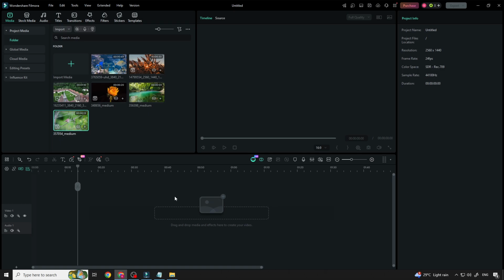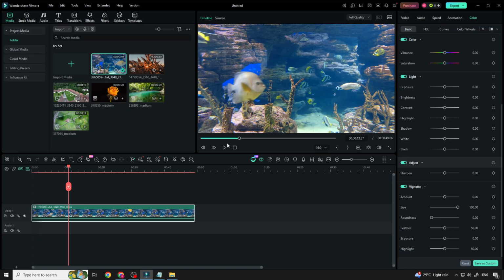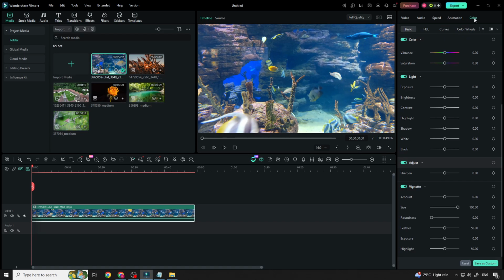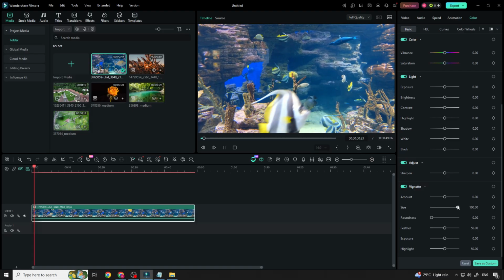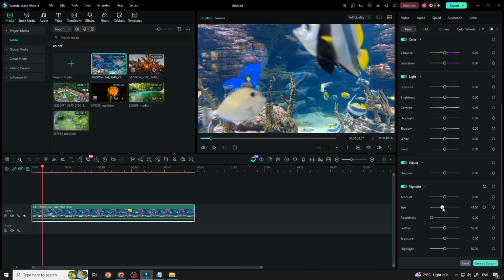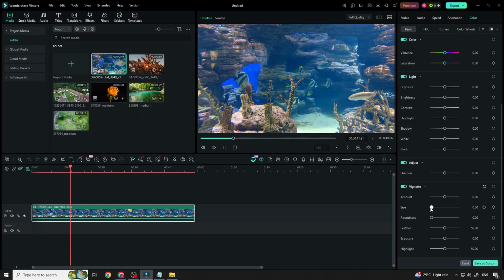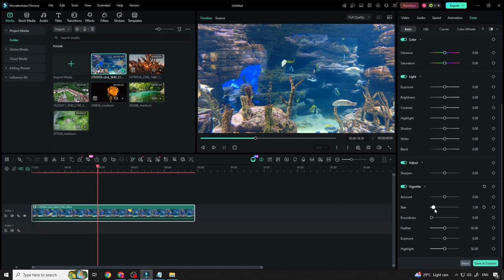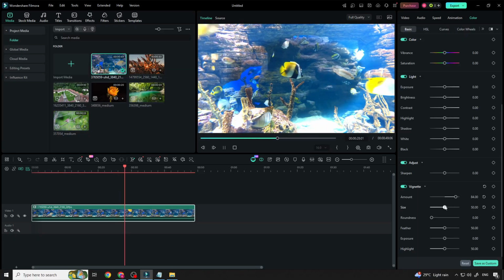How To Adjust Vignette Size In Filmora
Learn how to adjust the vignette size in Filmora with this quick and easy step-by-step tutorial. In this guide, you'll learn where to find the Vignette Size slider, how to expand or reduce the vignette area, how it affects the framing of your video, and how it works together with the Vignette Amount setting. Whether you're editing YouTube videos, cinematic footage, portraits, or creative projects, this tutorial will help you create a balanced and professional-looking vignette effect in Filmora.

**Video Chapters**
00:00 Introduction
00:09 Import Video & Select Your Clip
00:20 Open the Vignette Settings
00:29 Adjust the Vignette Size Slider
00:38 Preview & Fine-Tune the Effect
00:46 Understand the Difference Between Vignette Size & Amount
00:54 Conclusion